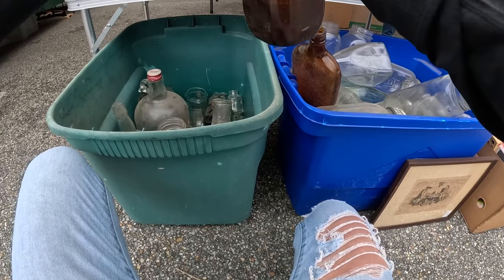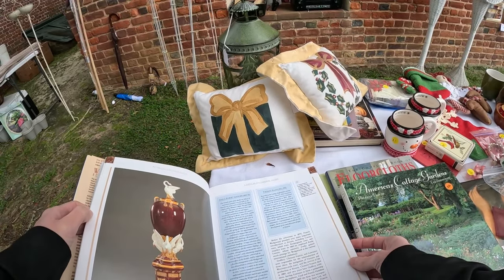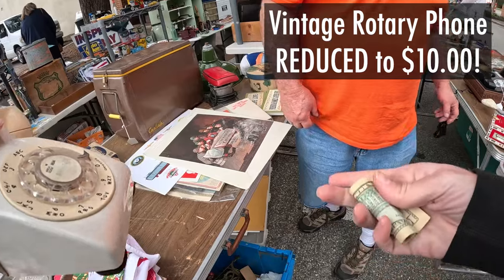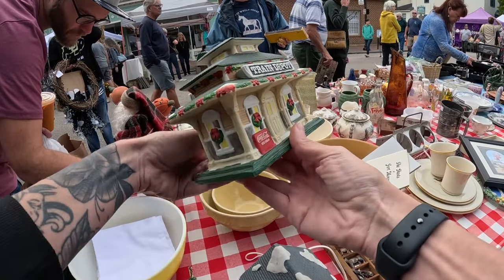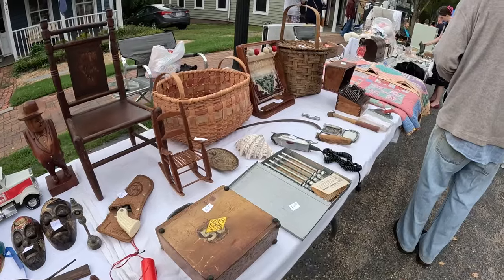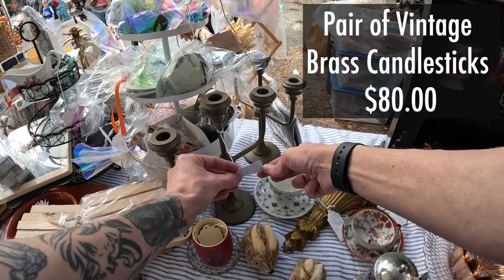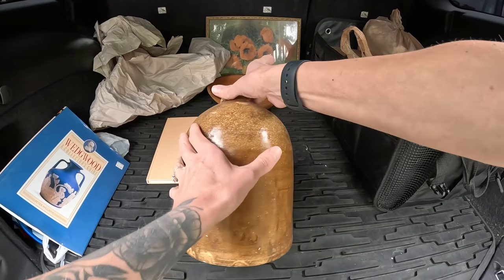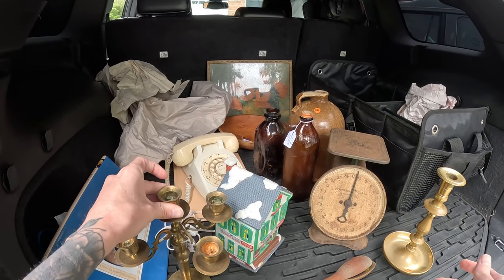The BEST Vintage Market in Smithfield, Virginia! SHOP WITH ME!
Join me as I take you on a wonderful stroll through the charming town of Smithfield, Virginia,  where we'll wander through a treasure trove of vintage collectibles, rare finds, and nostalgic artifacts that will transport you back in time.
Smithfield, nestled on the banks of the Pagan River, is known for its rich history, and the antique market here is a reflection of that heritage.
Whether you're a seasoned antique hunter or just someone who appreciates the beauty of the past, this video will inspire you to explore the world of vintage treasures waiting to be uncovered in Smithfield, Virginia.